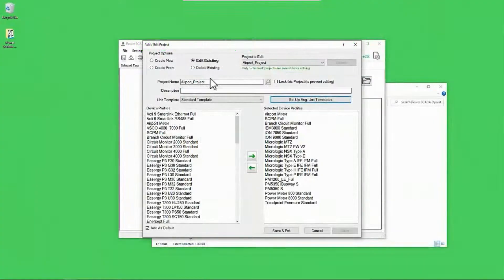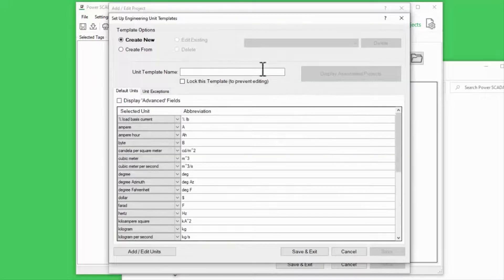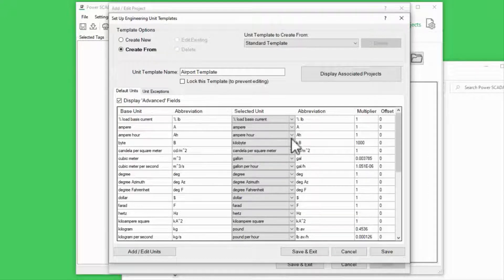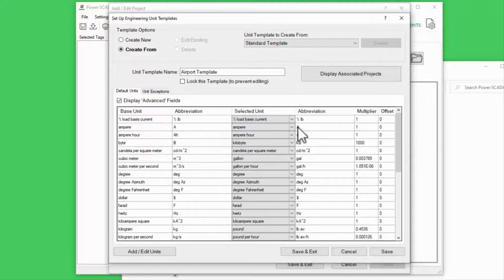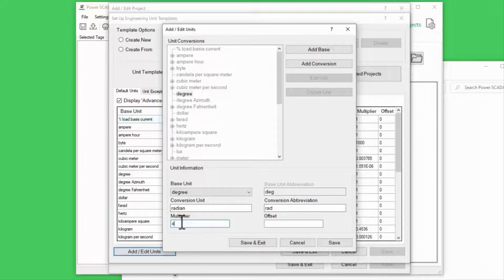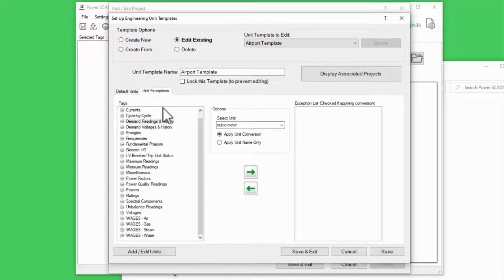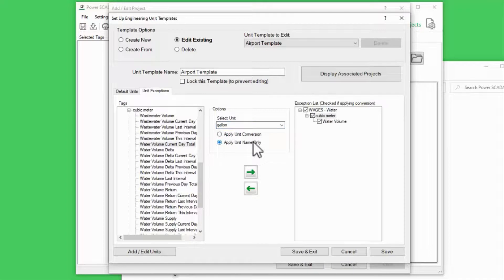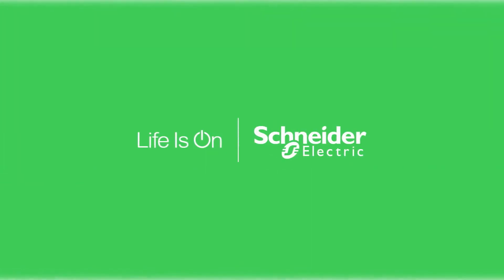EcoStruxure Power Operation: Ch4 - Create Customized Unit Conversions Schneider Electric Support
This video will help you understand how unit conversions automatically change units in profiles. You will also understand how to create a unit template and apply conversions. You could also add a new custom
conversion to a base unit. You can save this template and apply it to an existing project after which you can start adding devices to the project. The video details all the steps that can help you build a customized unit conversion template as part of the engineering process.